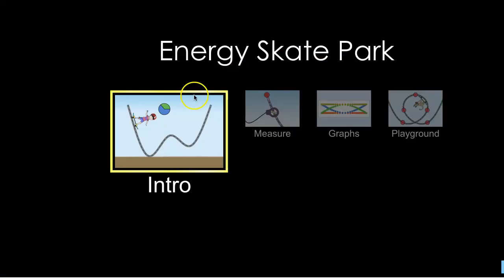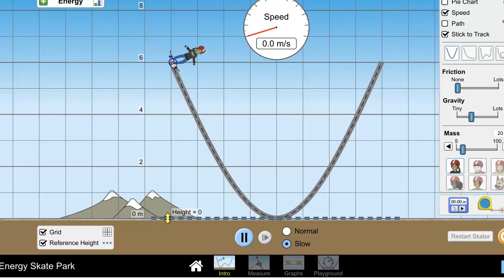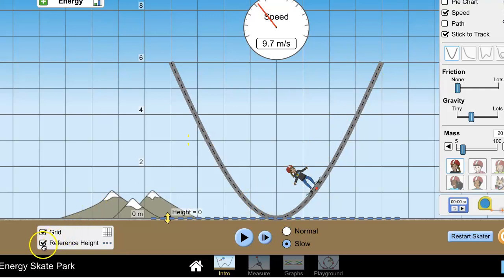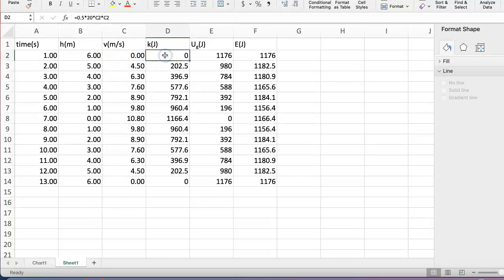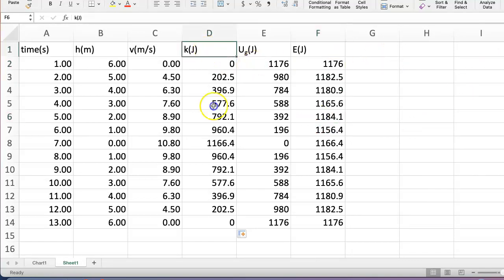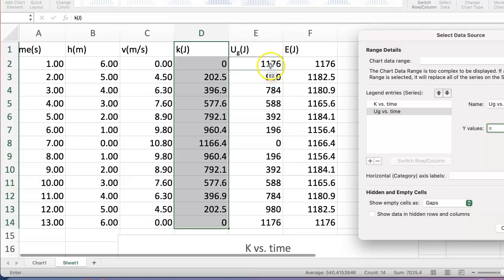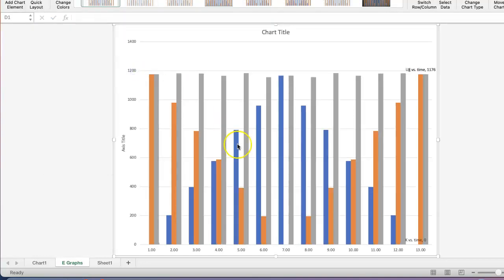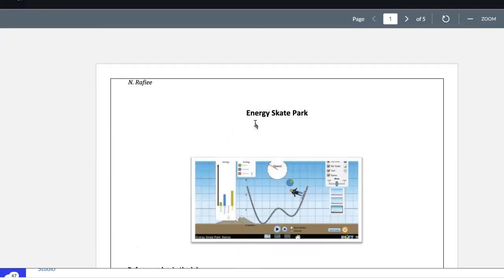PHYS101_Energy Conversions